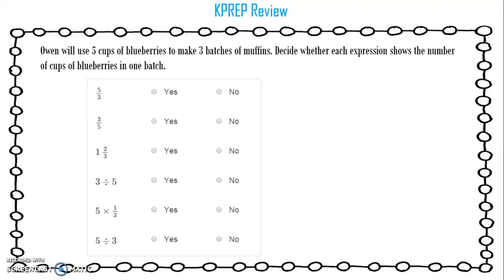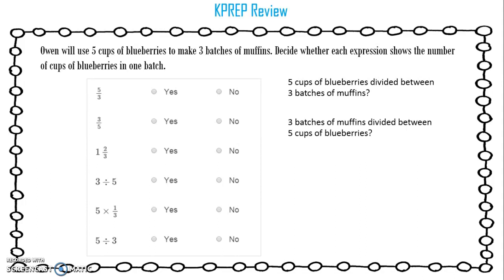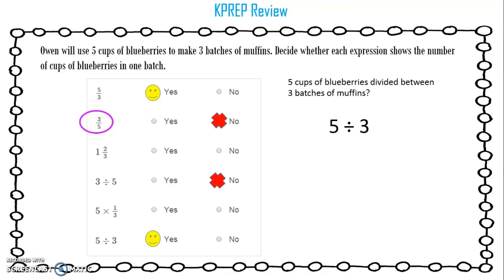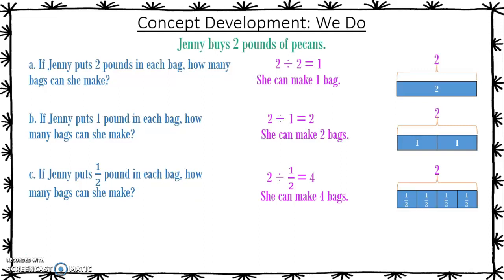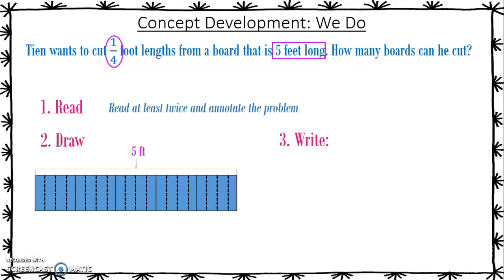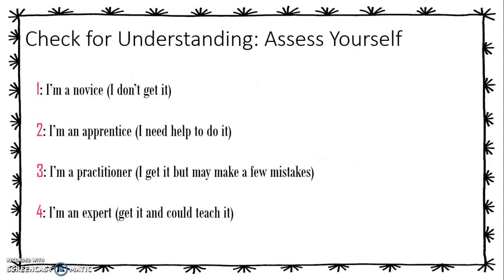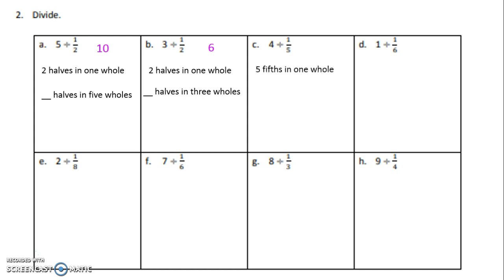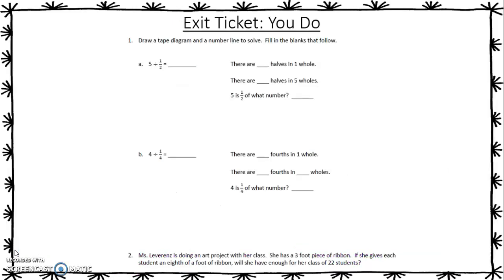Dividing Whole Numbers by Unit Fractions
In this video, we will work through dividing whole numbers by a unit fraction. If you are interested in using the PowerPoint used in this video, it can be accessed The questions in the PowerPoint come from EngageNewYork- a free curriculum that you can access